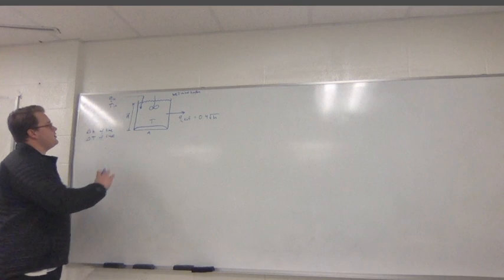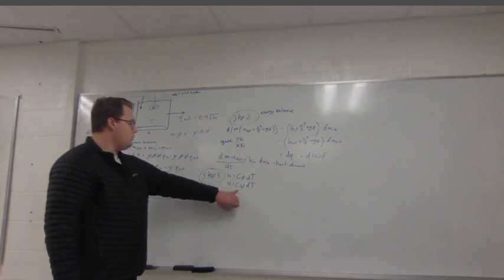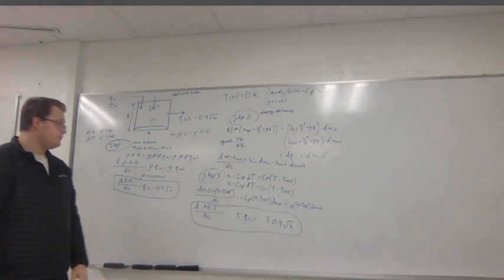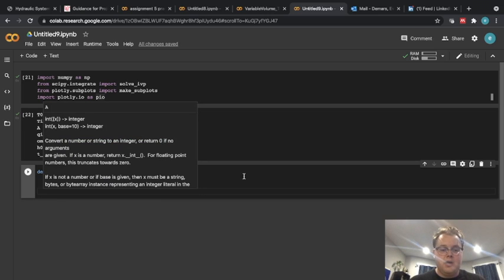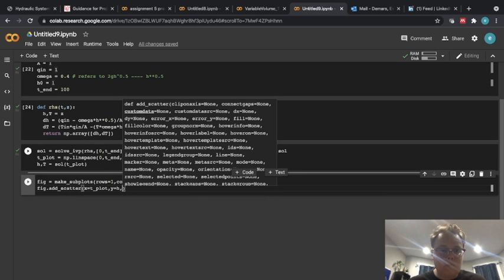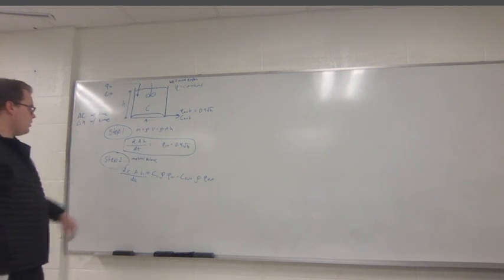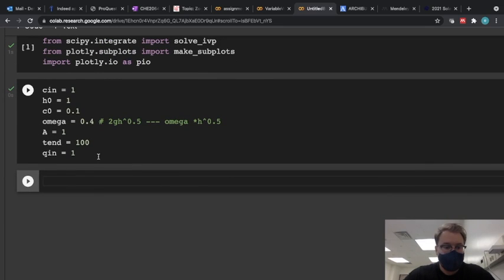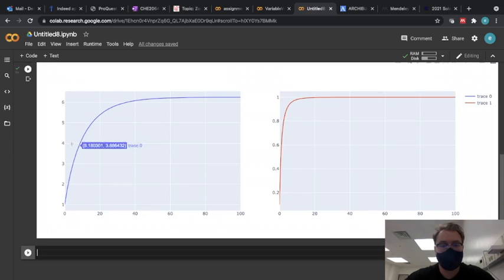Perfectly Mixed Tank with Varying Temperature, Concentration, and Liquid Level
In this video, I perform the calculations of varying Temperature, varying Height, and varying Concentration of a solution in a well mixed reactor with respect to time.

In this video i will cover a number of topics including:
- differential equations
- process engineering
- mass balance
- energy balance
- material balance
- Python